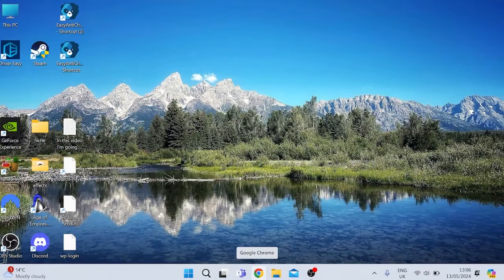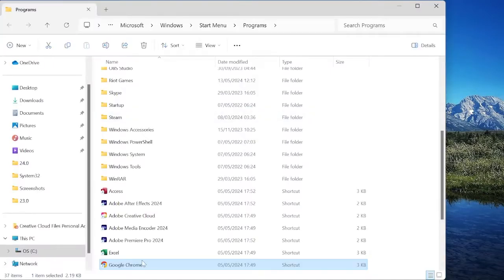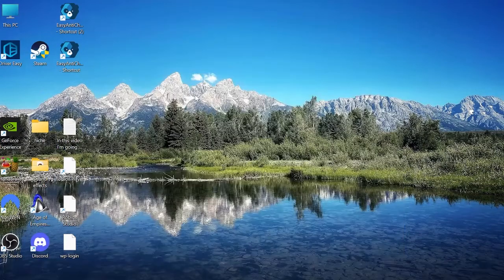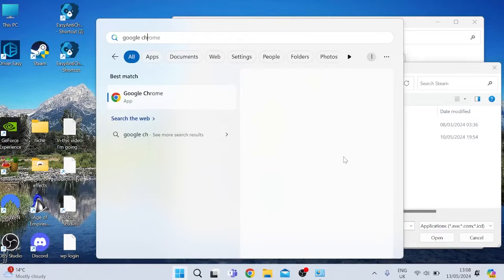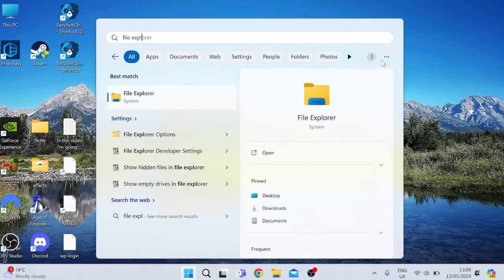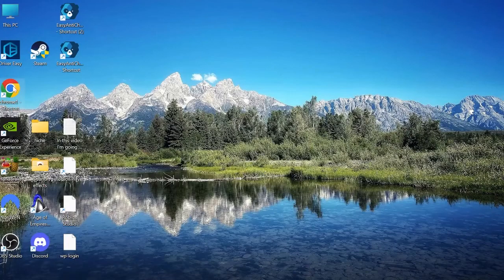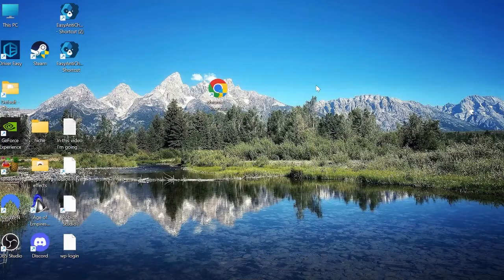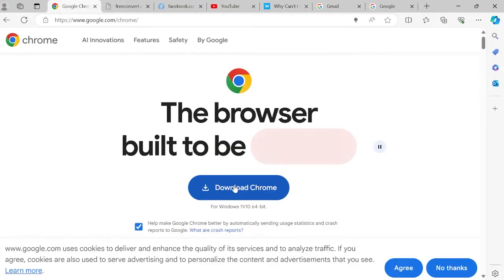How To Fix Google Chrome Won't Open on Windows 11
Google Chrome not opening on your Windows 11 PC? Don't worry, you're not alone! In this video, I'll walk you through the step-by-step process to diagnose and resolve this common problem.

From simple troubleshooting steps to more advanced solutions, I'll cover everything you need to know to get Chrome up and running again smoothly on your Windows 11 system. Whether it's a minor glitch or a deeper issue, I've got you covered.

Command:

%USERPROFILE%\AppData\Local\Google\Chrome\User Data